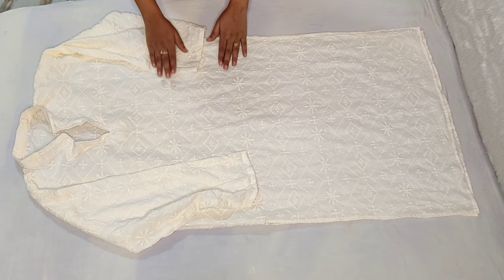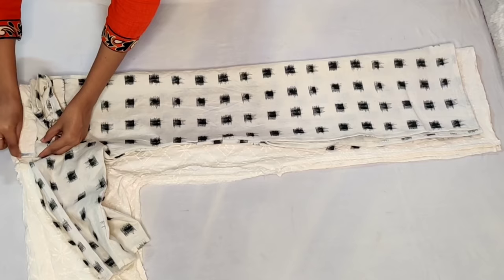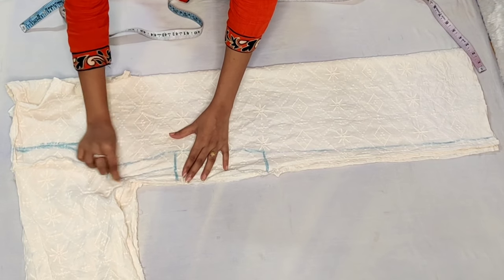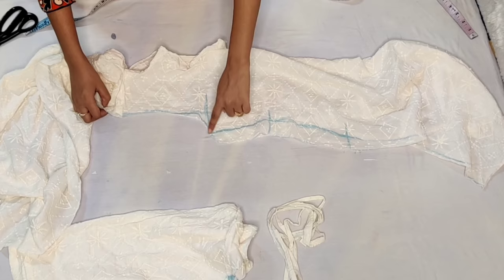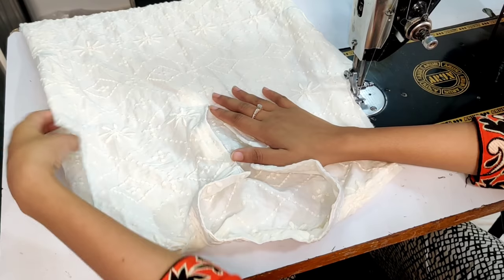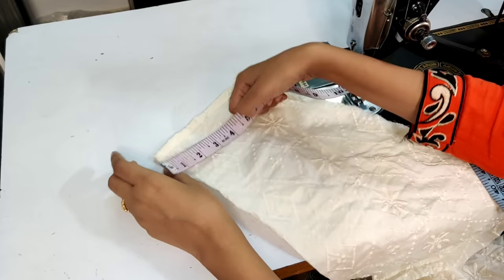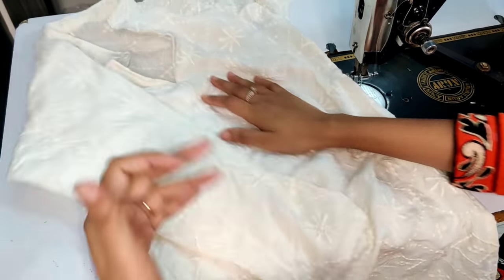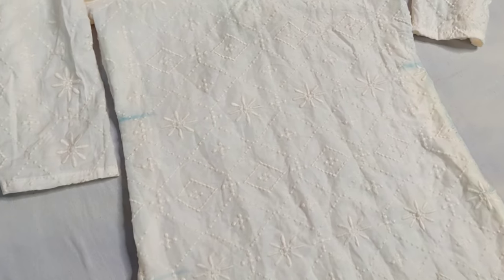किसी भी Readymade कुर्ती को घर पर कैसे fitt करें, Easy way to fit kurti, Alternative, Resizing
Hello everyone 👋
In this video you will learn how to fit any readymade kurti